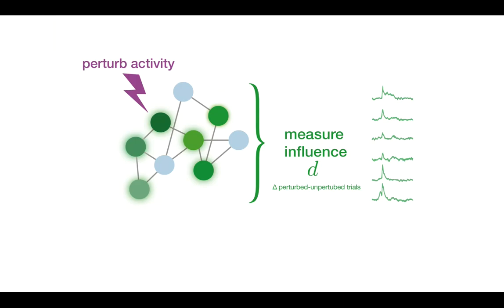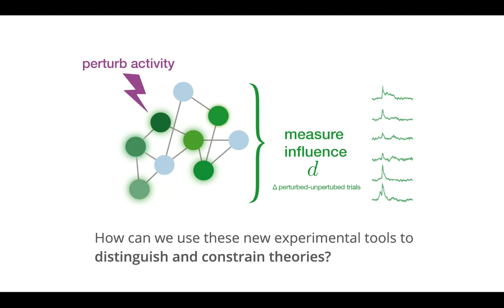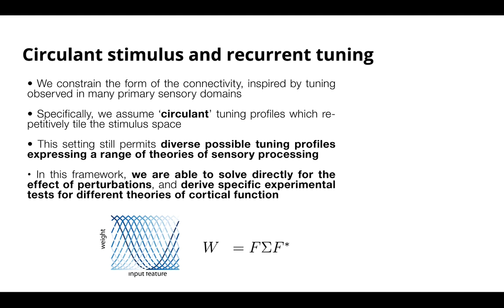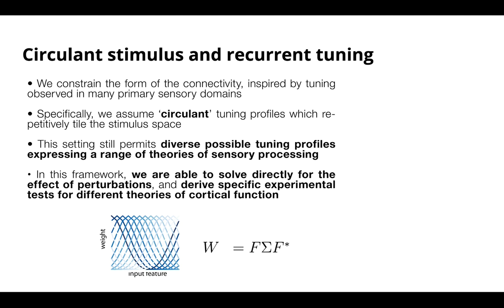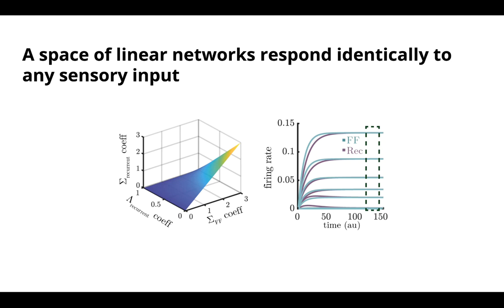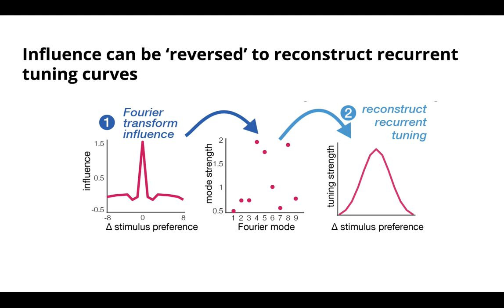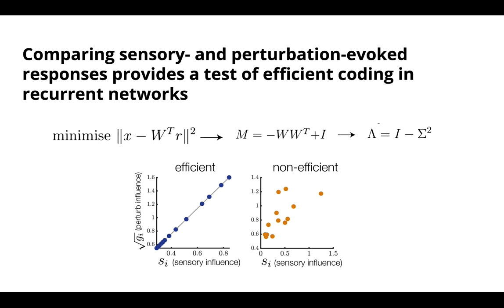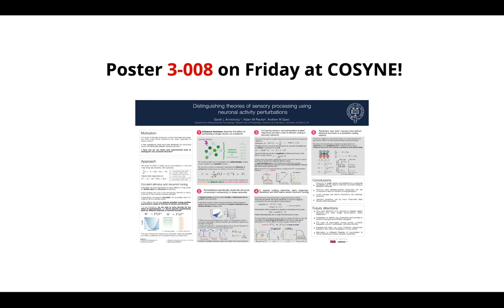Distinguishing theories of sensory processing using neuronal activity perturbations - COSYNE 2021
COSYNE poster 3-008. Sarah L Armstrong, Adam M Packer, Andrew M Saxe